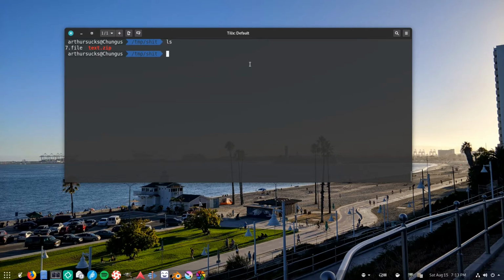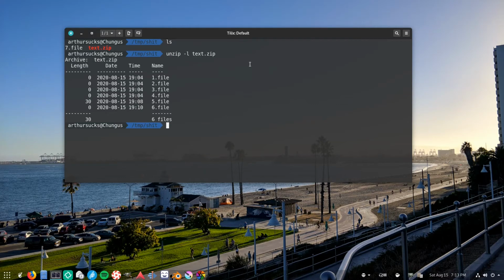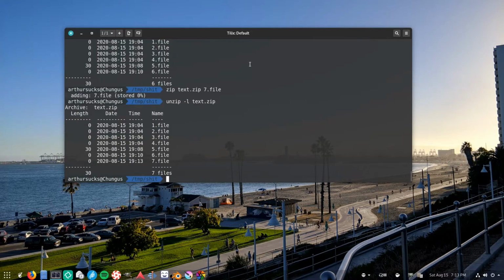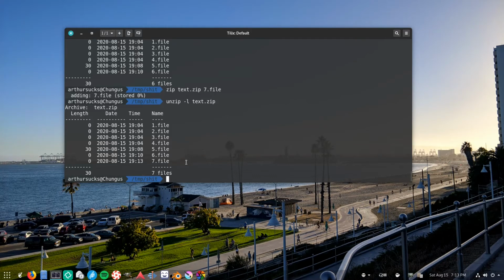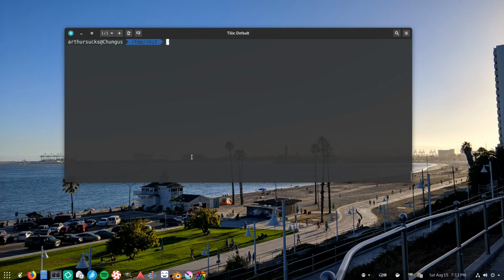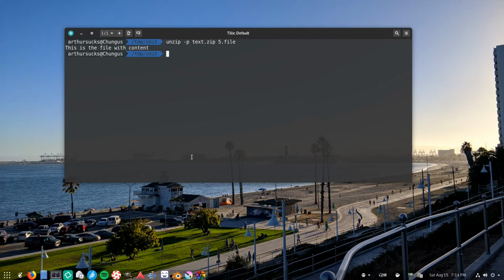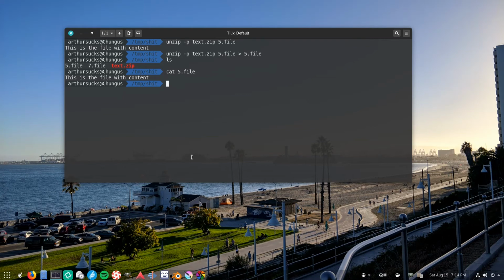Extract A Single File from a Zip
Simple way to extract a file from an archive on a remote server.